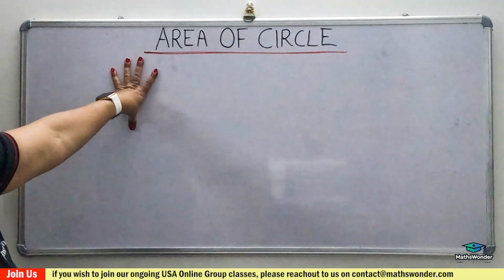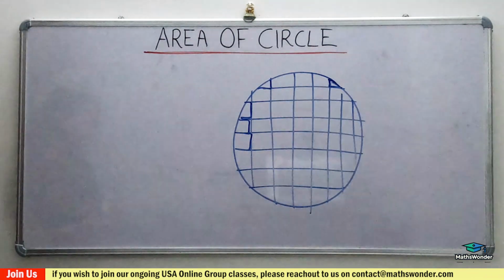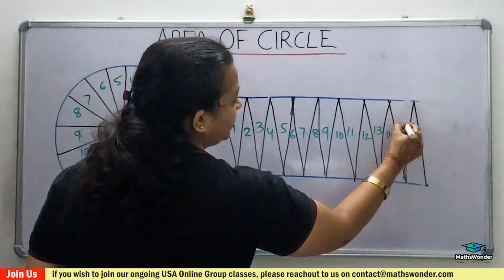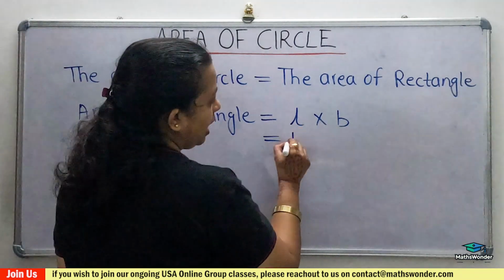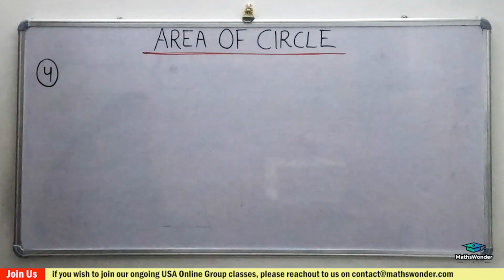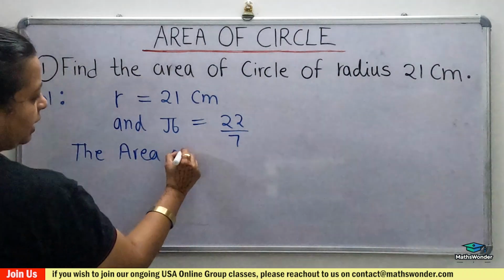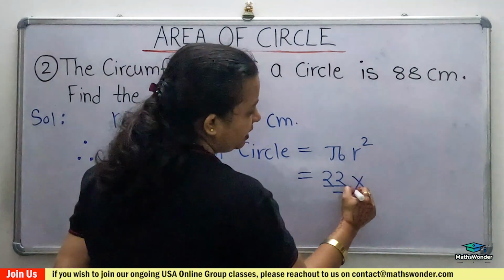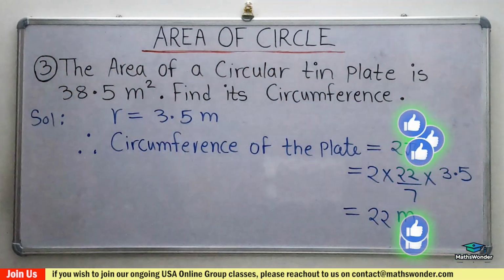Pi-zzling Your Way to Area of Circles (Grade 6) - Part 1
Discover the fascinating world of circle area in this engaging video! We'll explore the concept of pi, learn the formula for calculating the area of a circle, and practice with real-world examples. Perfect for Grade 6 students in the USA and Canada, this video makes learning circle area fun and easy!

Topics Covered:

Formula for the area of a circle (A = πr²)
Understanding radius, diameter, and π (pi)
Step-by-step problem-solving examples
Real-life applications of circle area calculations
Practice exercises to test your skills

What is the formula for the area of a circle?
What is pi?
How do you find the radius of a circle?
How can you use the area of a circle to solve real-world problems?
What are some common mistakes to avoid when calculating circle area?
Can you explain the difference between radius and diameter in your own words?
Why do you think π (pi) is important when calculating the area of a circle?
What real-life objects can you find that require knowing the area of a circle?
What’s the most challenging part of solving circle area problems for you?
How would you use the formula for the area of a circle in practical situations?